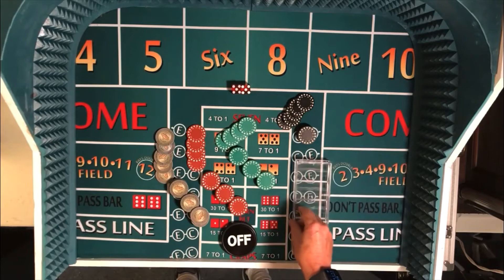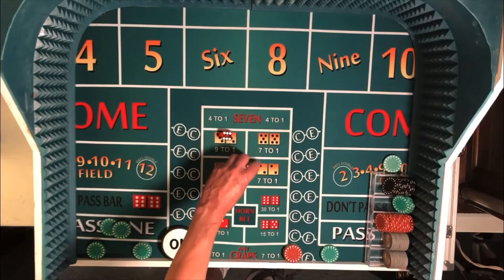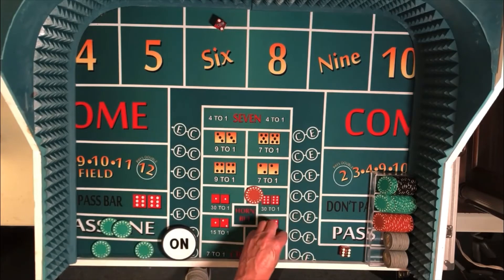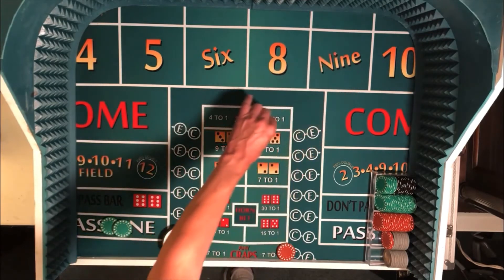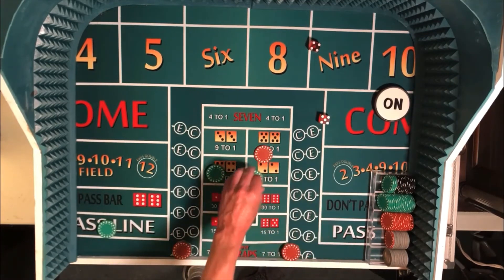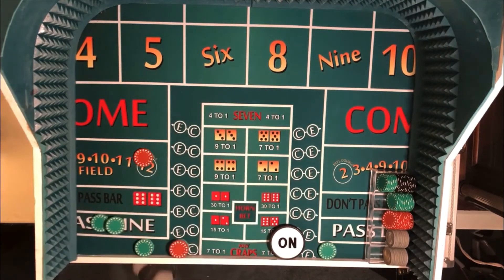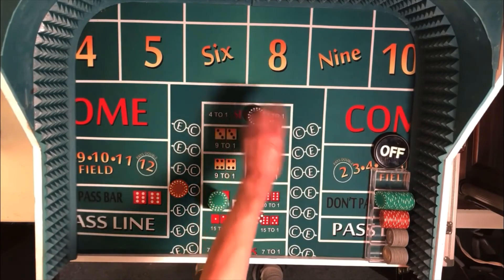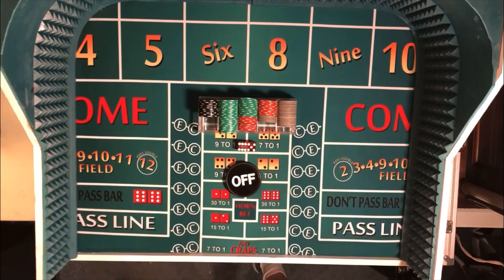$10K Challenge (Session 4). Can We Win $10,000 In 1 Month Playing Craps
Professor Profit continues his quest to win $10,000 in 31 sessions and also works on his dice control.